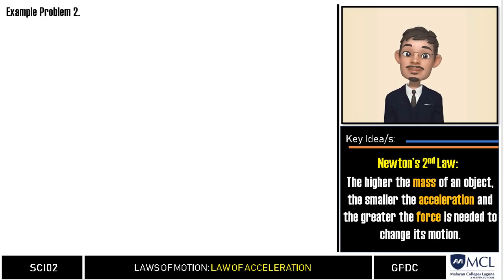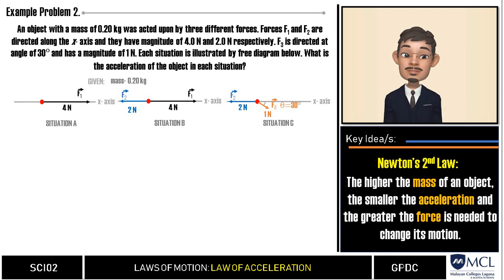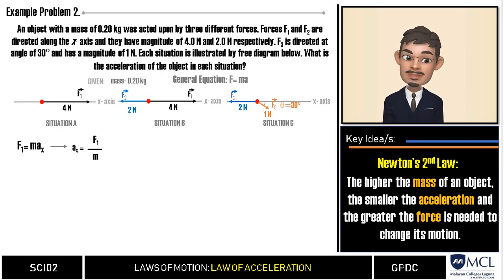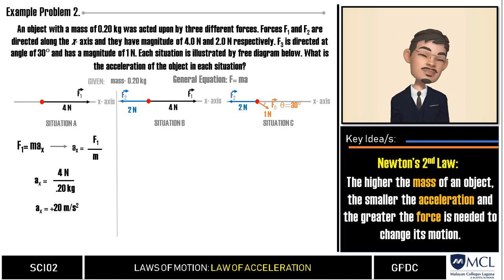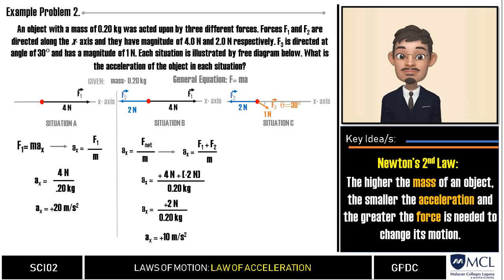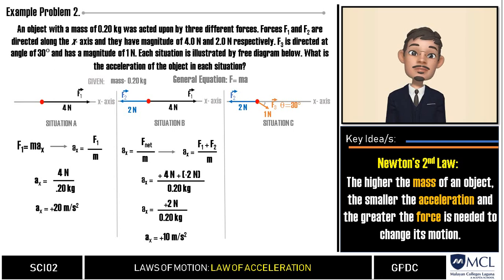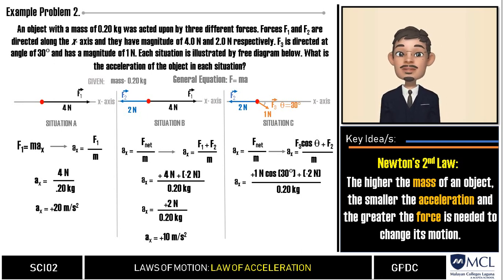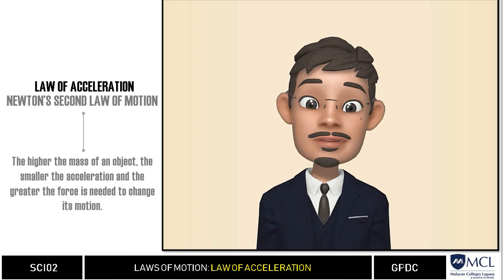SCI02 Lecture 7: Computation using Second Law of Motion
We will apply the concepts of Second Law of Motion in computing different physical phenomena. In this video, we will apply our understanding of vector components for forces acting on an angle.